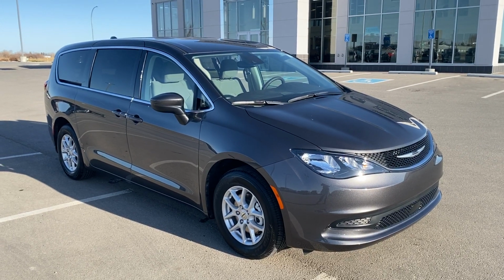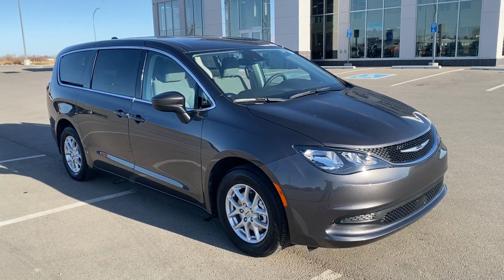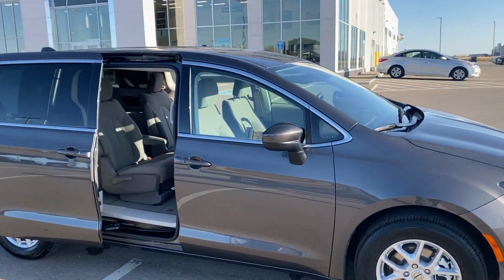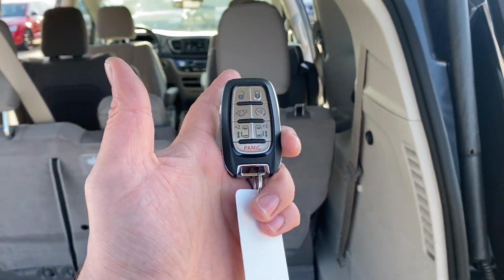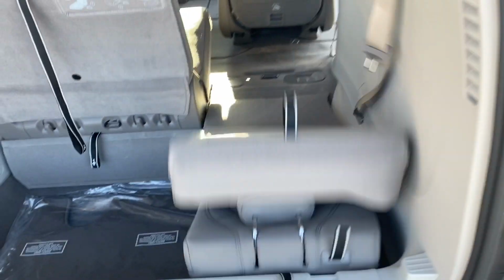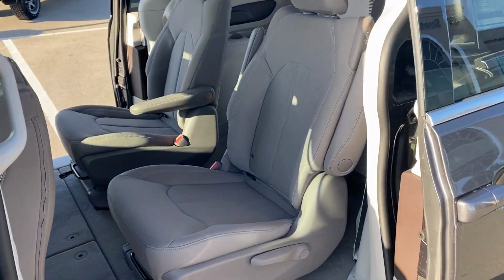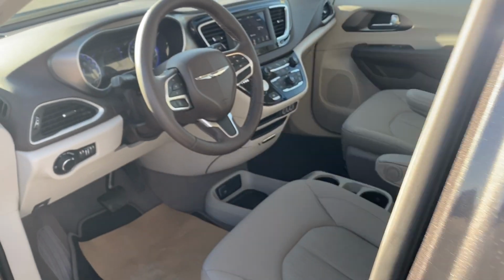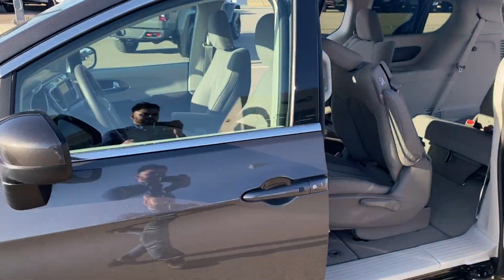2021 CHRYSLER GRAND CARAVAN SXT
How convenient is your vehicle? When you're Canada's best selling minivan and a pioneer in the segment, it's clear to see that Chrysler Grand Caravan is where it's at. Power sliding doors and tailgate? Check. DVD with headphones for rear occupants? Yup. Incredible storage capacity with one-hand easy of operation? So easy kids can do it. And they do in the best minivan money can buy. If this isn't your / your mom's / your grandmother's minivan it SHOULD be. What are you waiting for? Stop "getting by" and "making do" and see what a Grand Caravan can do for you!

gets you in touch with our full line of Chrysler Grand Caravan, Dodge Grand Caravan, and Chrysler Pacifica / Chrysler Pacifica Hybrid.